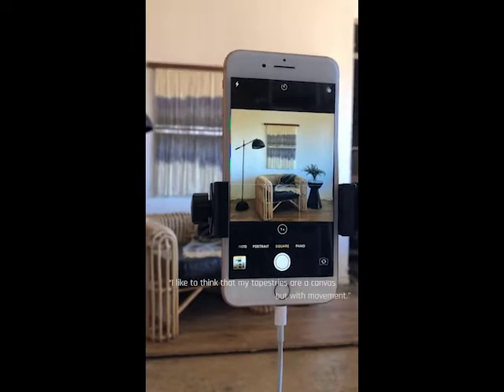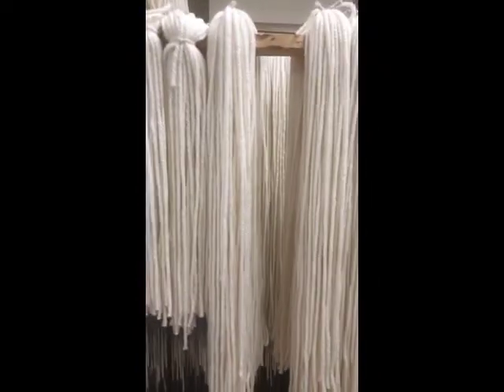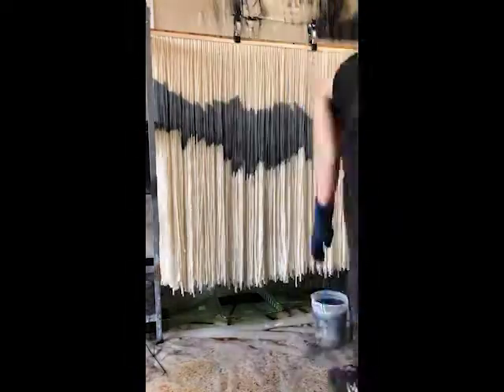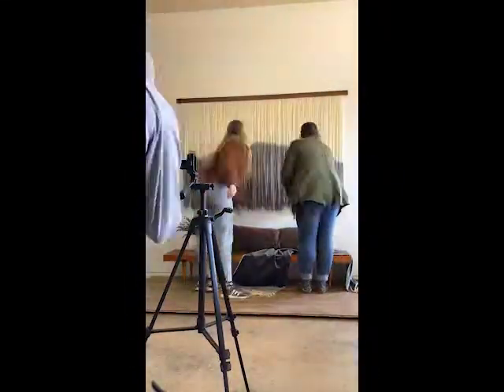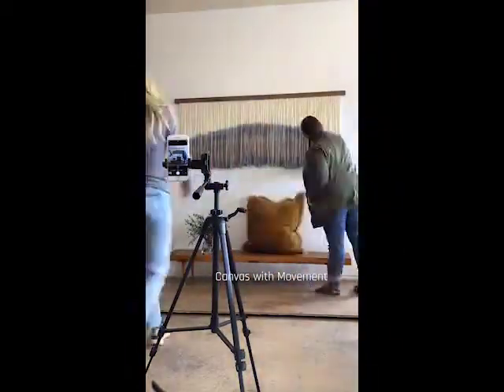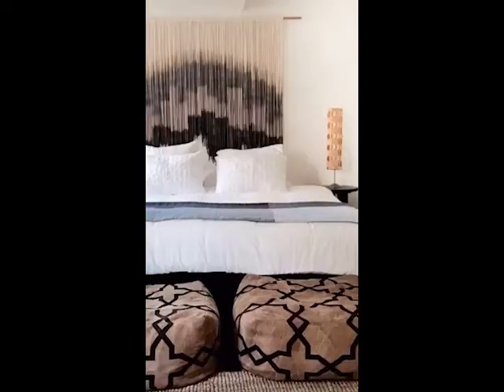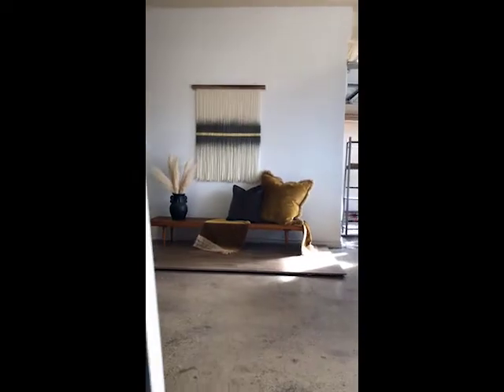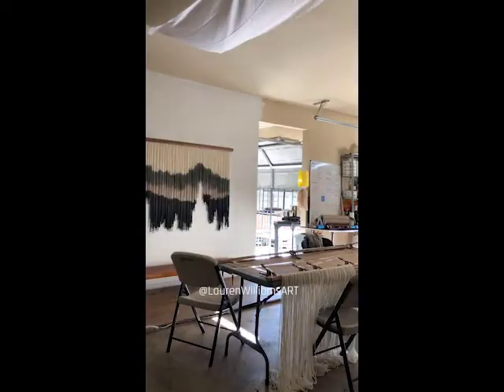Lauren Williams Takeover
Takeover Tuesday on Instagram by Creator Lauren Williams.